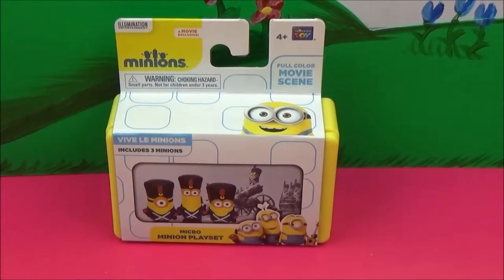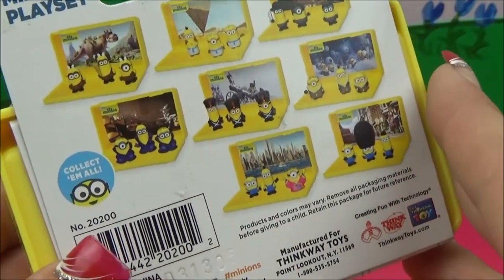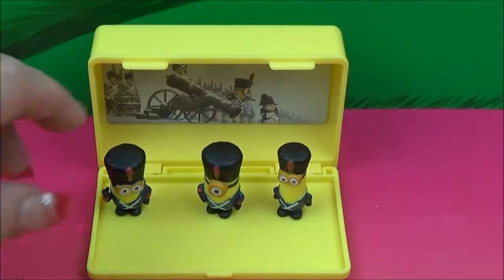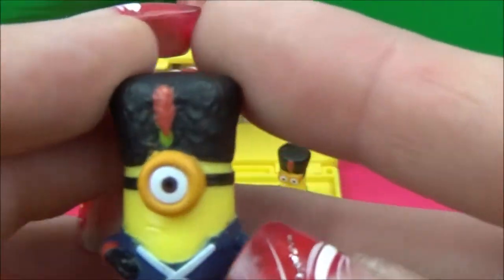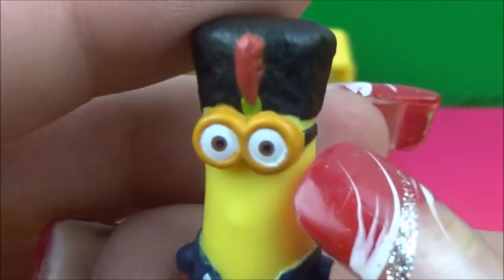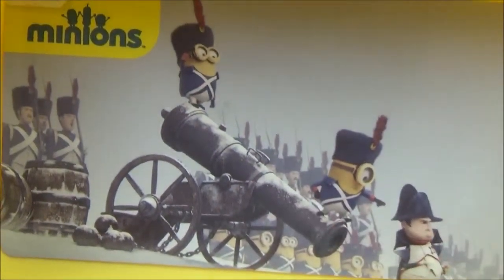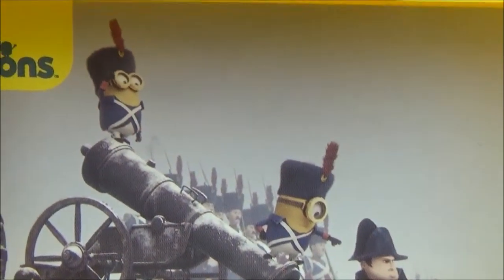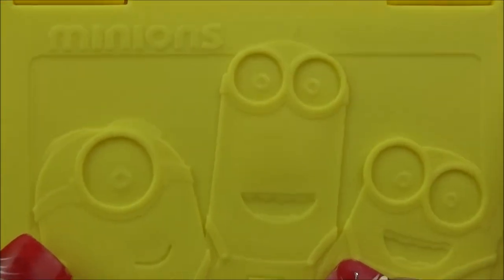MINIONS MOVIE EXCLUSIVE VIVE LE MINIONS MICRO MINION PLAYSET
The minions have taken over France!!! Come see the mayhem these spunky little guys are creating!!